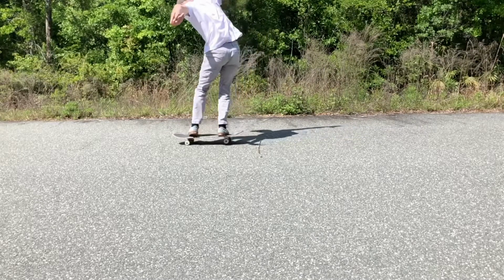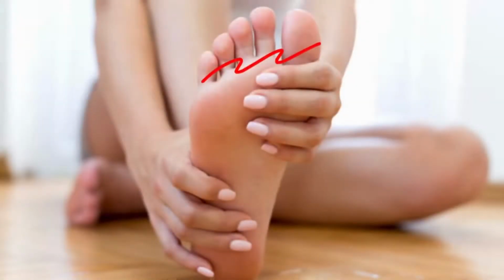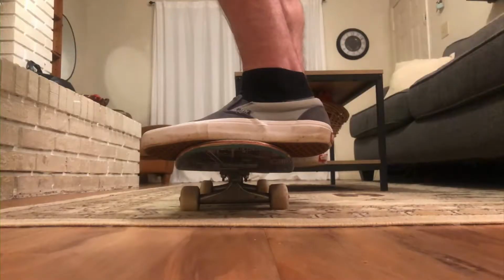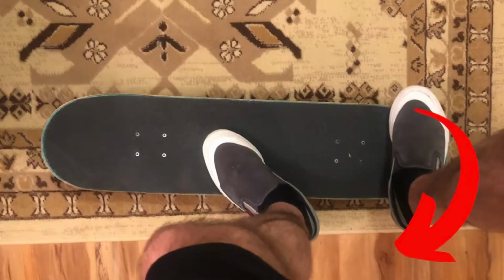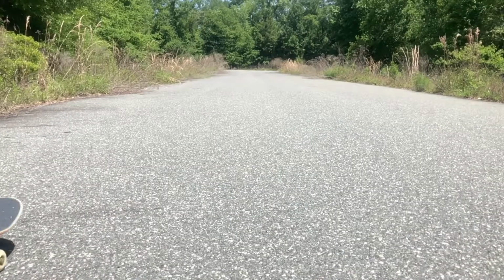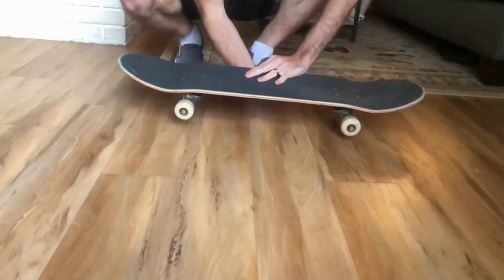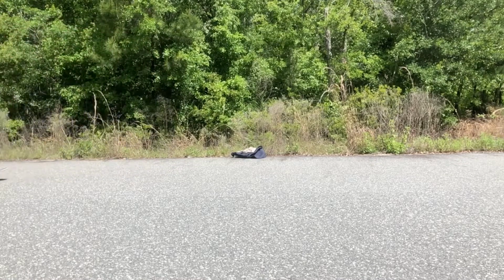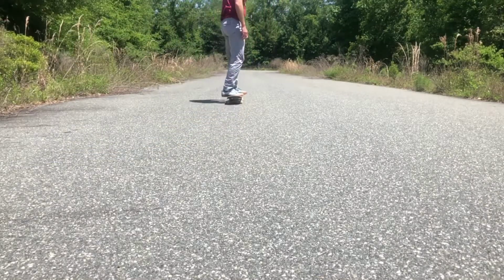HOW TO TRE FLIP | Detailed Slow Motion Tutorial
Get outside and learn how to 360 flip today. I can guarantee you that this is one of the most detailed 360 flip tutorials on YouTube!